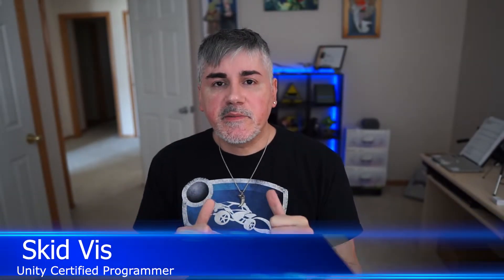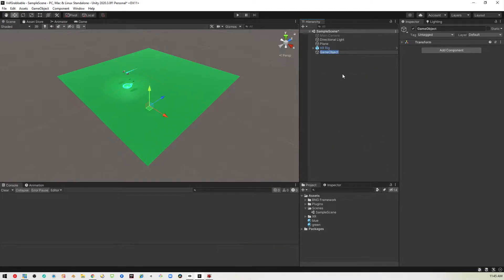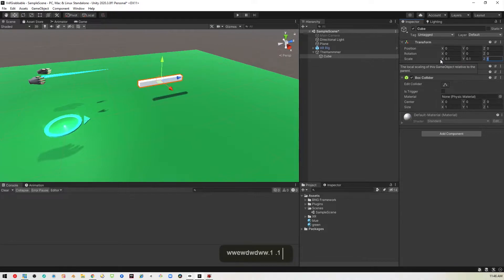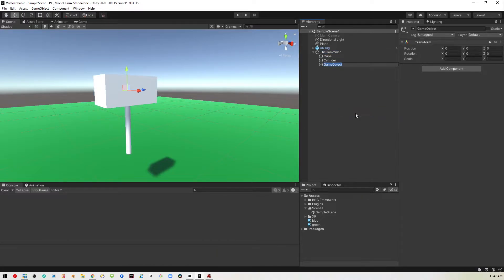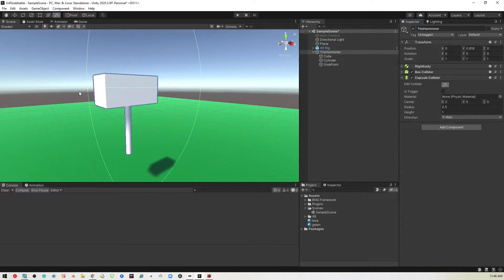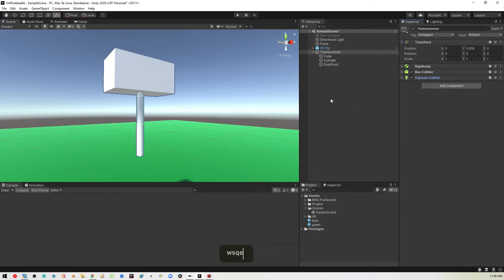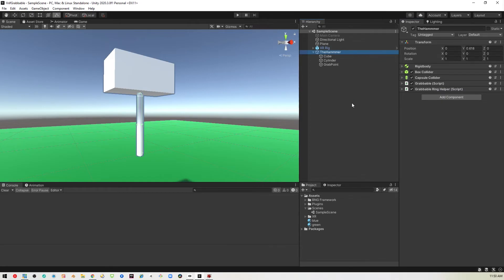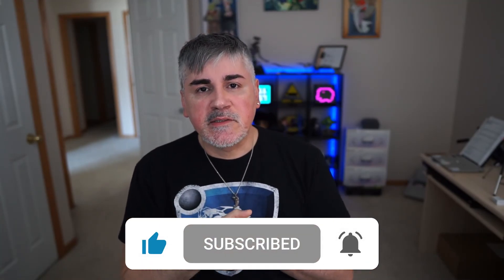Unity XR - How to Grab items in your Quest games using VRIF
If you're making Oculus Quest 2 with Unity 2020  and VRIF, this video will show you how to setup your object for grabbing.